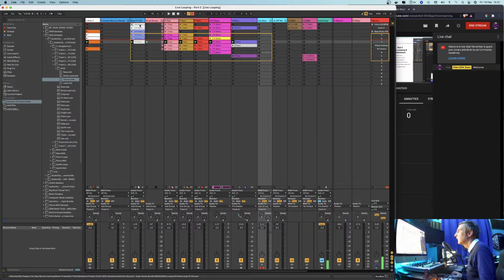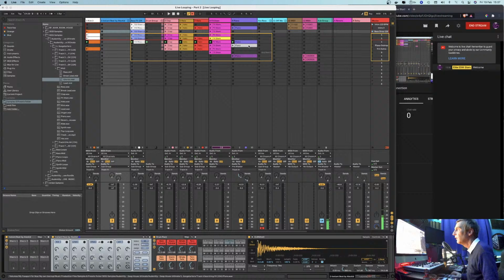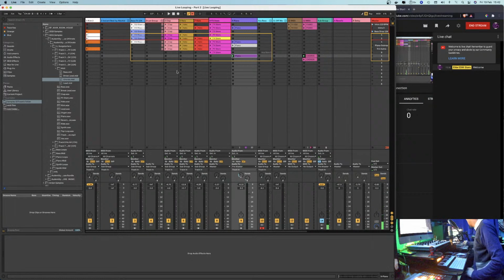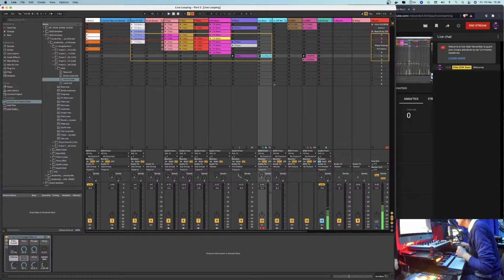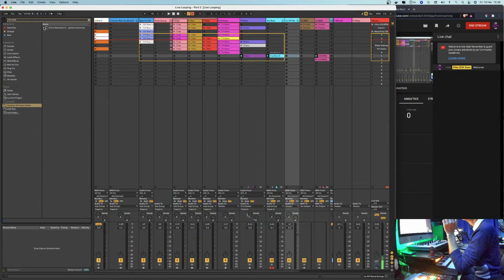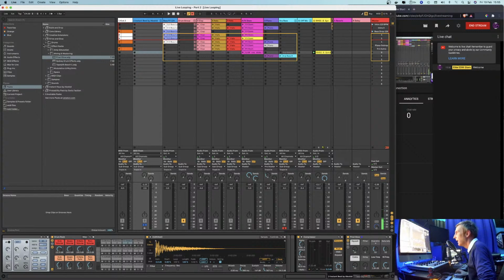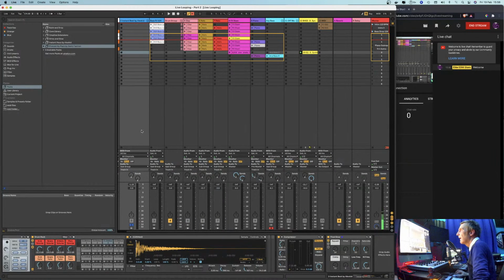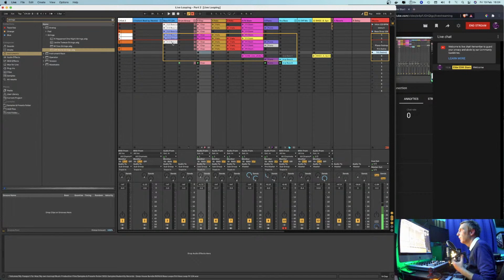How To Produce Electronic Music - Live Looping - Part 2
In part 2, I will be showing different ways to transition from one track to another track idea on the fly using live looping, effects, or MIDI synths.

In Part 1 Darren went through how I create a track idea and also a live setup arrangement to help with creativity in making music. I will be using loop controllers and FX mapping to control my looped track scenes.

Please Note: We are aware of the mic volume at the end, we are having some technical issues with our microphones throughout our live sessions. We promise to iron out these issues ASAP!